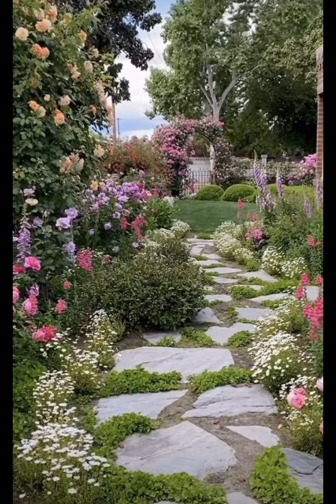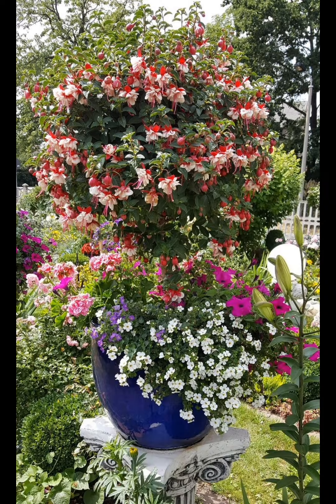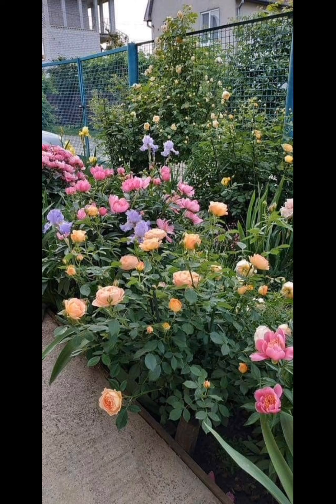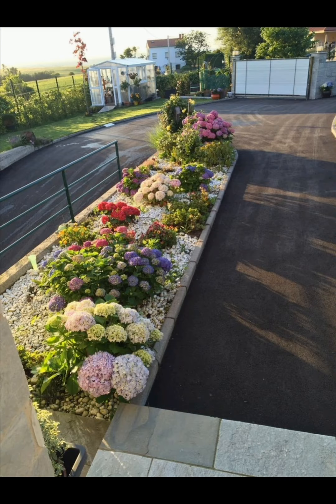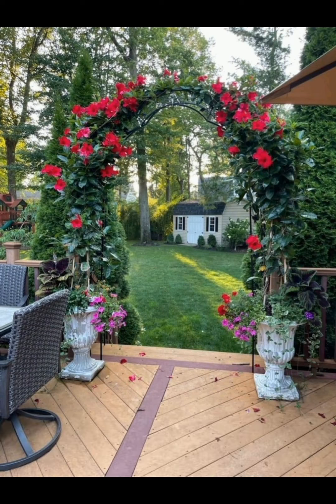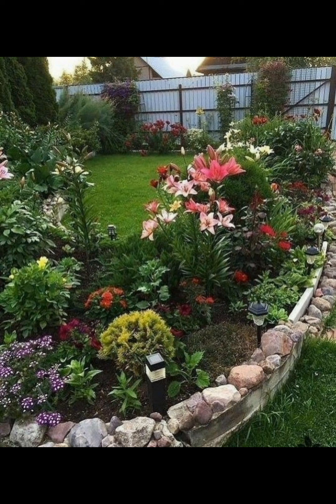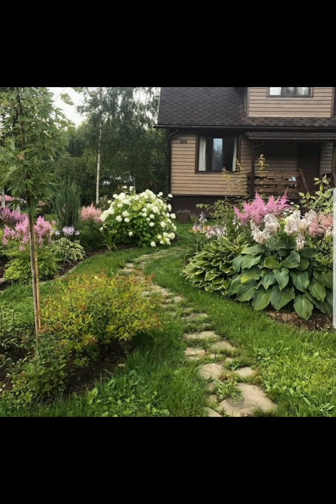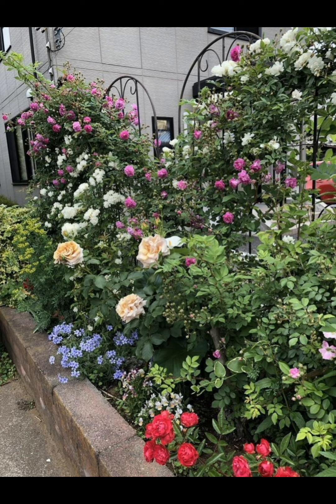Top small garden design ideas 2024 | beautiful gardening ideas | home garden decoration ideas